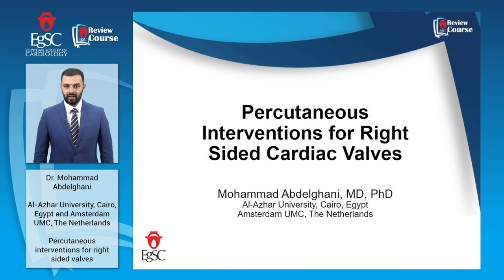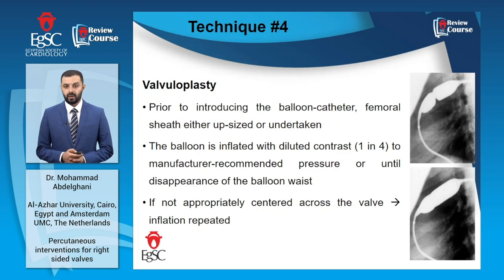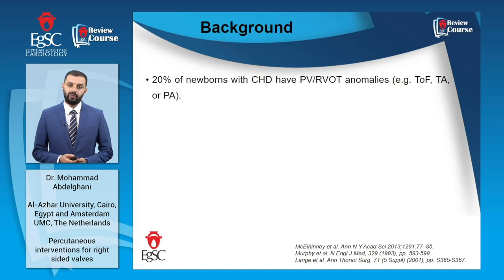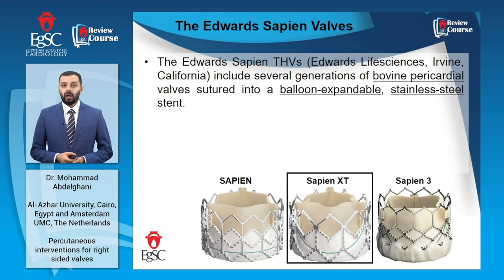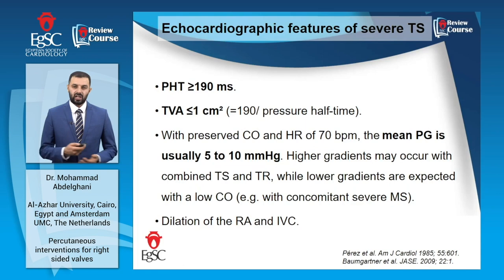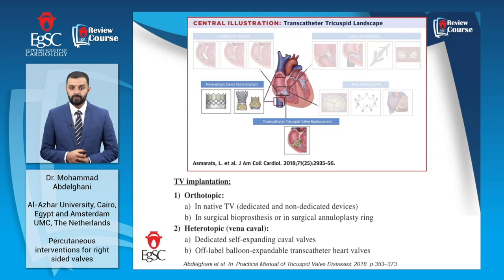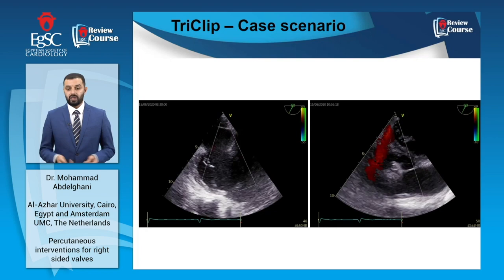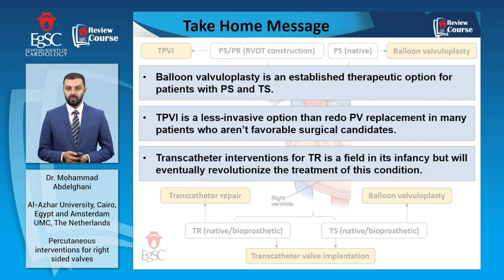Percutaneous interventions for right sided valves - Dr. Mohammad Abdelghani